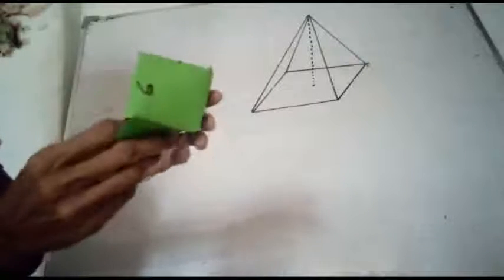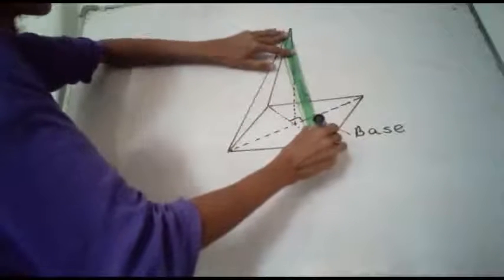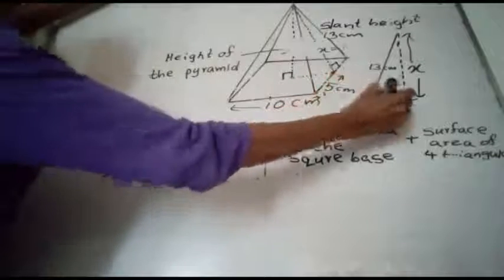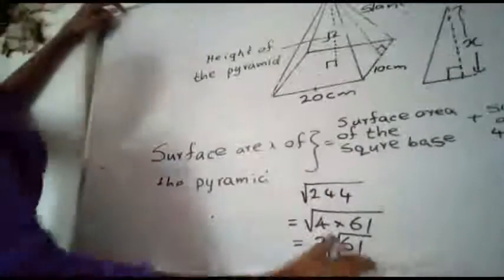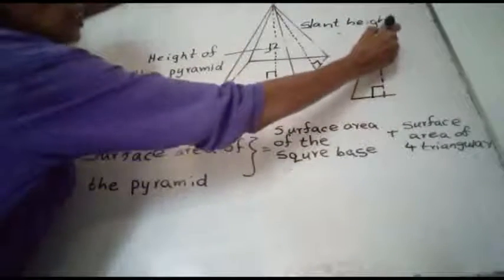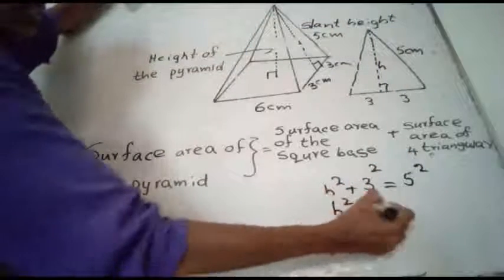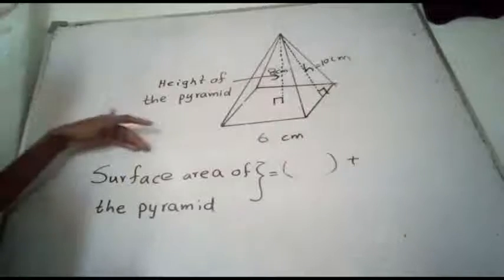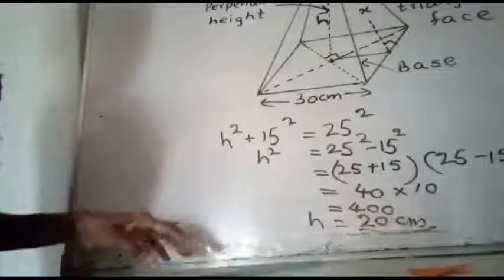O/L Maths Square based right pyramid Area